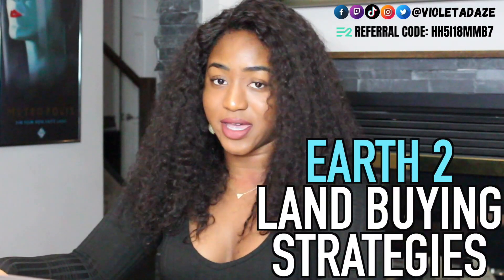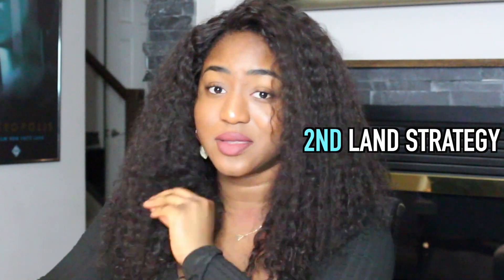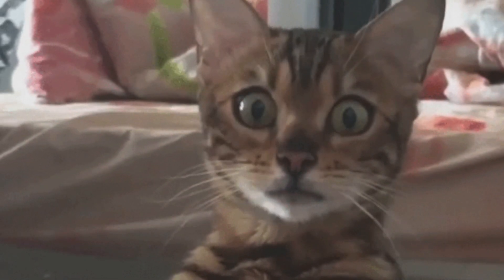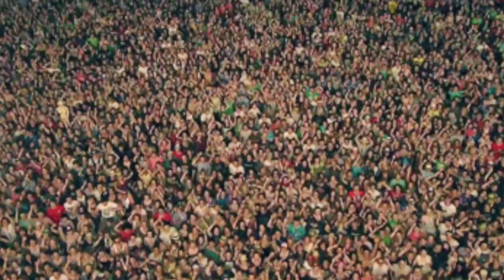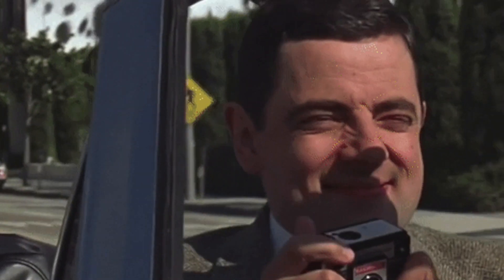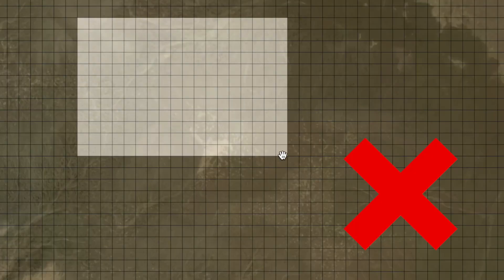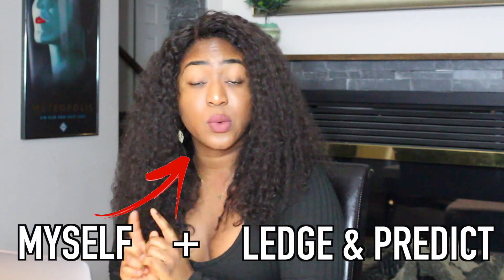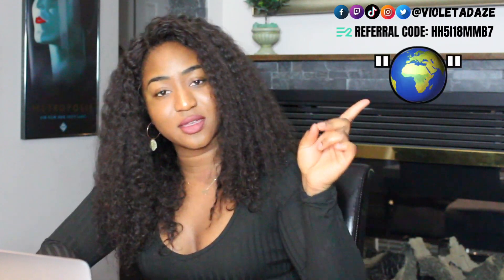Earth 2 Land Buying Strategies: The Best Land Tiles to Buy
How to buy land in Earth 2 can be tricky if you don't know what strategy to use. There are different land buying strategies in Earth 2 and I am going to be sharing with you the ones I use to make sure I am getting the best land tiles for myself in Earth 2. Some of the strategies are best for making sure you get the most out of your property in the video game in terms of making it easier to build on your land in phase 3 or just to make sure your property looks great and attractive. While some of the other strategies are more towards the direction of making sure you can get the most out of the monetization of your land and get great returns on your virtual land/virtual real estate investment and so on. There might even be some strategies that you never considered! If there are any other land tile buying strategies that are good to consider when buying land in Earth 2 that I did not cover in this video, please comment on those strategies in the comment section below!